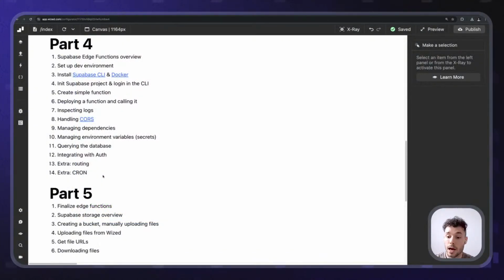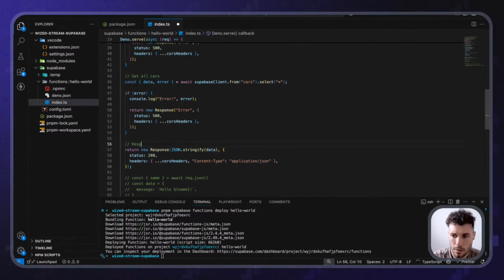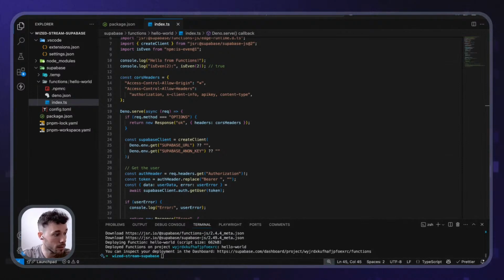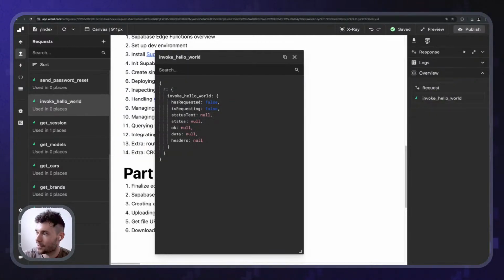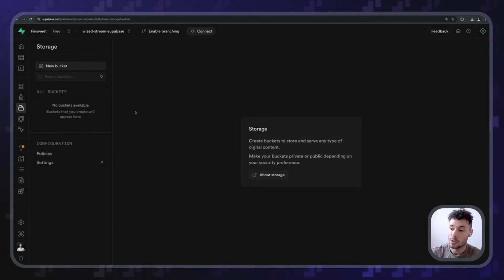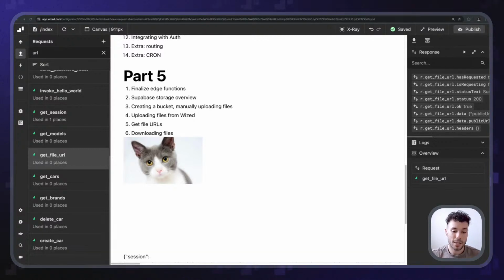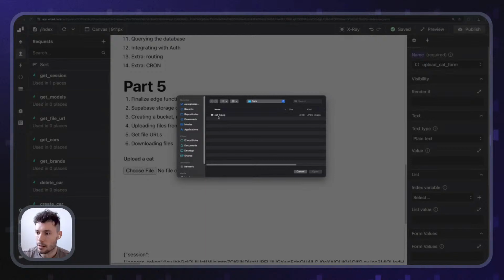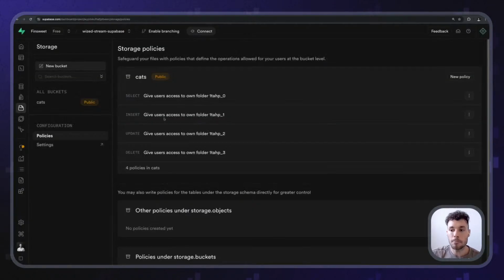Full Wized + Supabase Tutorial: Part 5 – Finalizing Functions & Mastering Storage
In Part 5 of our series, Alex wraps up any remaining topics on Supabase functions from Part 4 and dives deep into Supabase Storage. Discover how to create and manage storage buckets, upload files with Wized, and ensure robust security and ownership of your assets. We’ll also show you how to seamlessly load these assets into your applications using Wized.

// TIMESTAMPS

00:00 Intro + stream overview
03:25 Edge Functions
17:00 Brief recap of Edge Functions
17:50 Routing Functions
27:00 Cron Jobs
33:50 Supabase storage overview  and manually uploading files
38:30 Displaying manually uploaded files
40:30 QA Reusable Pop-up with 1 Wized attribute
45:40 Uploading a file from Wized
56:55 Downloading the file
58:50 Outro + next stream outline

// ABOUT US

// SOCIAL